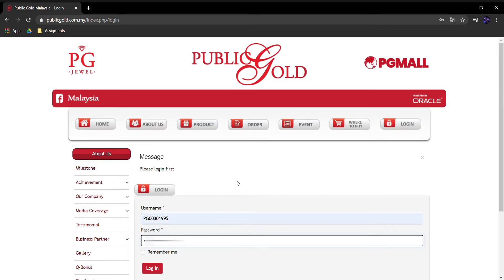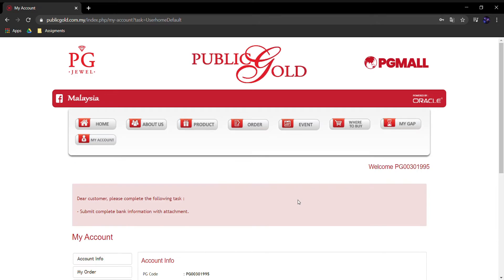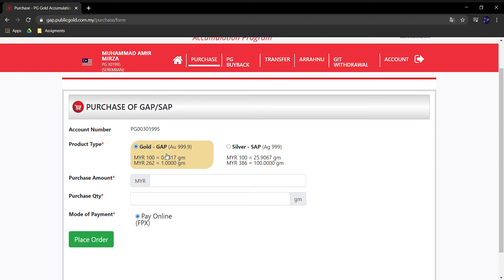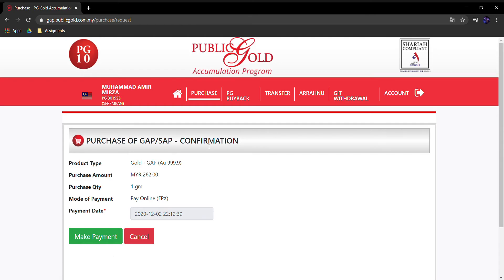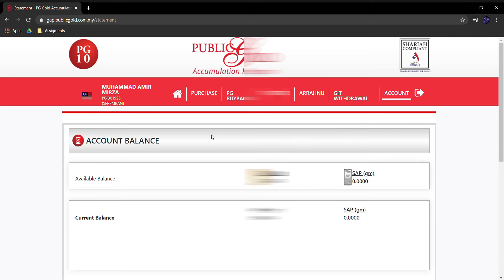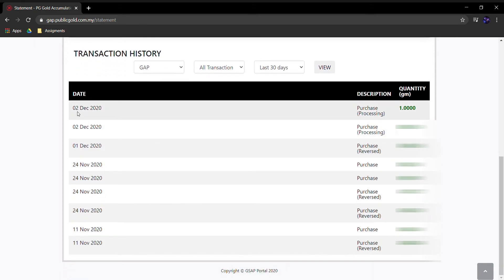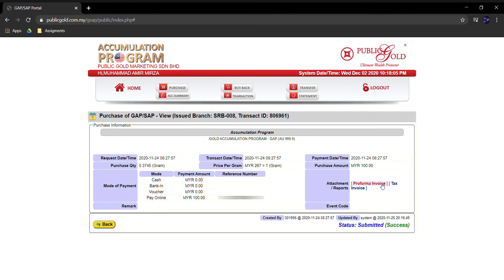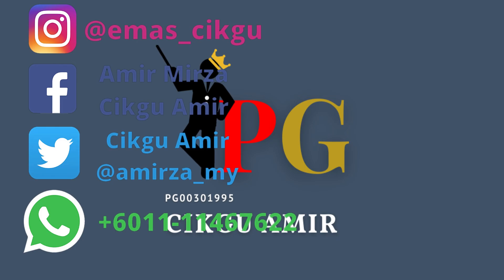Cara Beli Emas Akaun GAP Public Gold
Panduan membeli emas di Public Gold secara akaun emas GAP (Gold Accumulation Program)

Kelebihan GAP👇🏽
Bagusnya GAP ni kita boleh beli emas sikit2 dan simpan dgn PG tanpa sebarang caj. Tak ada had belian & tak ada had tempoh masa utk simpan.

Maklumat lanjut ttg GAP, boleh baca penjelasan guru emas sy di

bila betul2 dah ready nak buat belian nanti.

Ada apa2 persoalan atau kalau dah berjaya beli, boleh wassap saya utk tips menyimpan emas 👉🏽 (Cikgu Amir)